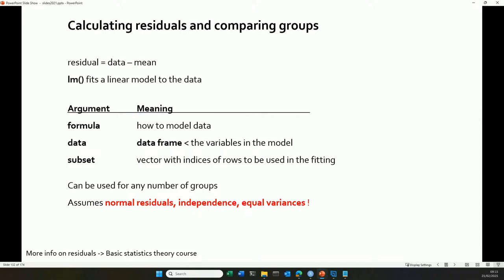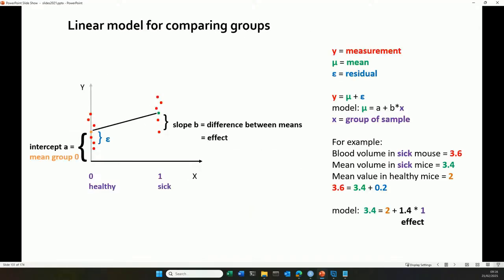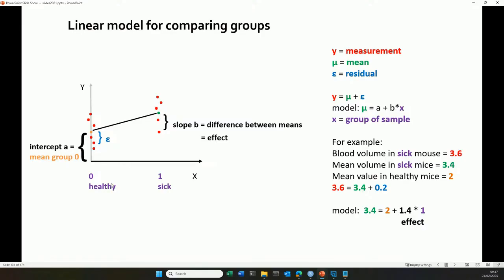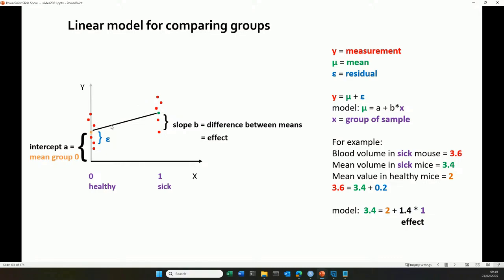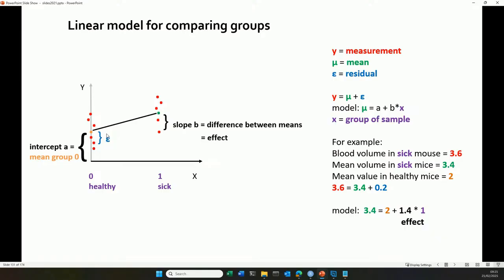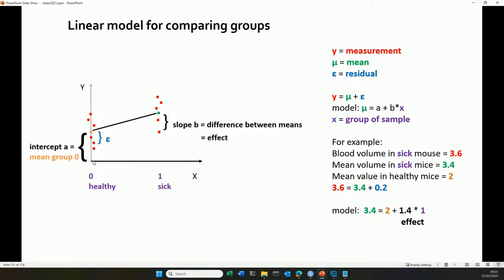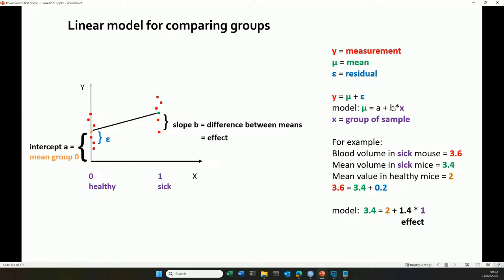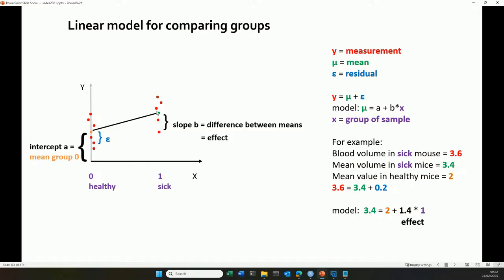VIB Training and Conferences: Method used by lm() to compare groups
Method used by lm() to compare groups